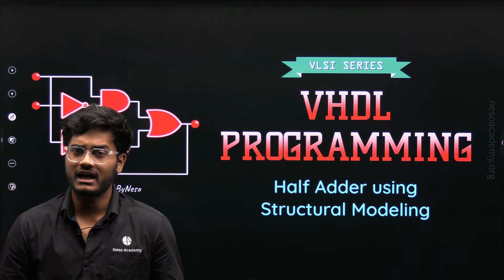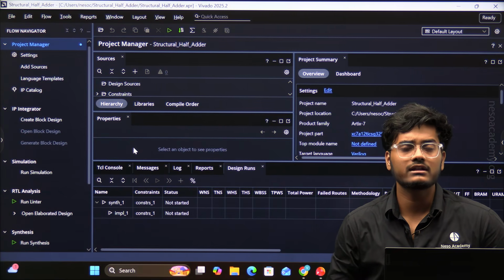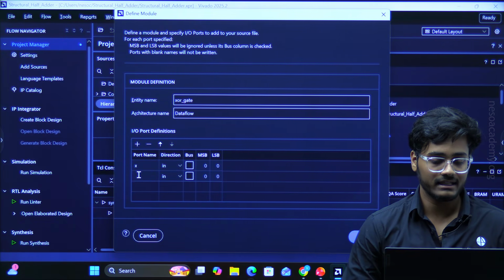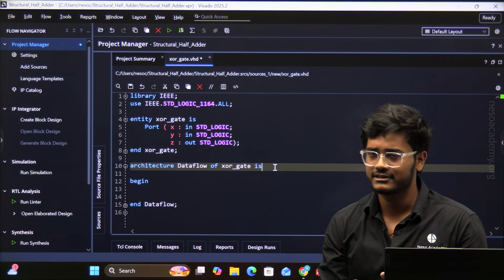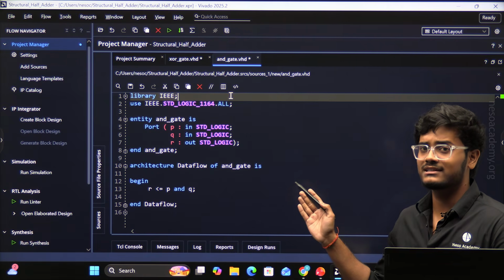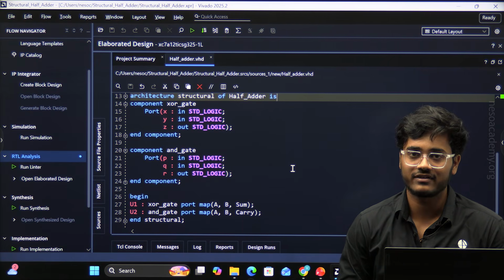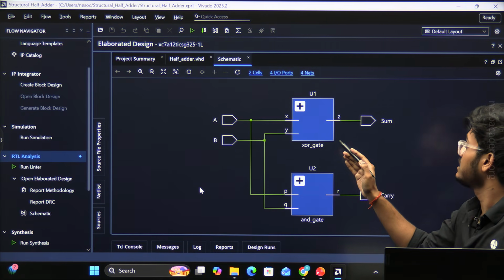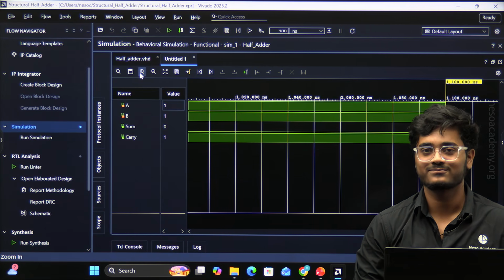Half Adder using Structural Modeling in VHDL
VHDL Programming: Half Adder using Structural Modeling in VHDL
Topics discussed:
1. Half Adder using Structural Modeling in VHDL
2. Half Adder's VHDL Code, Schematic and Waveforms in Vivado.